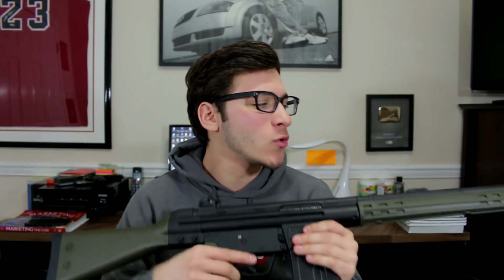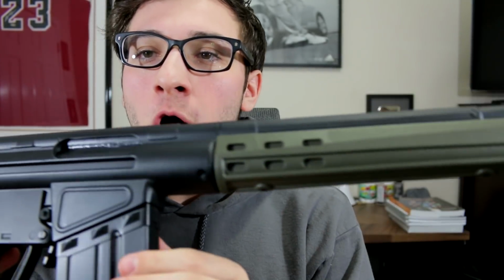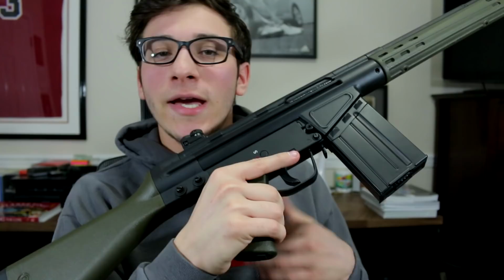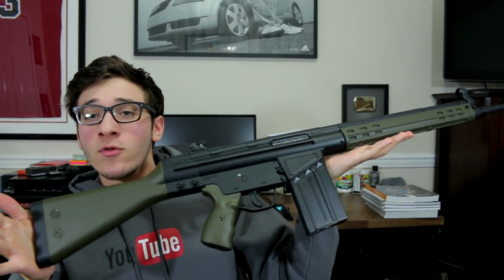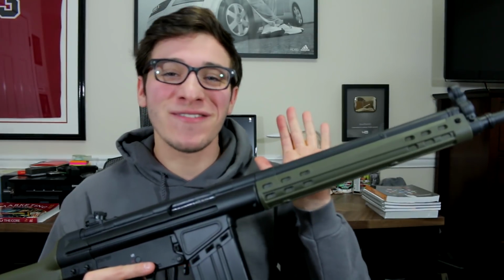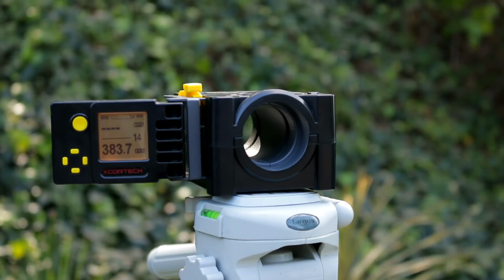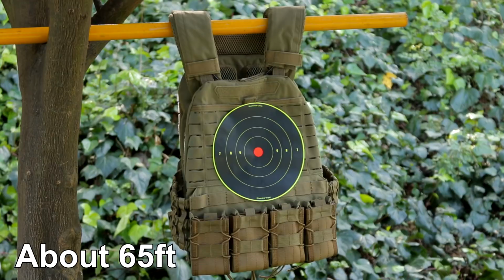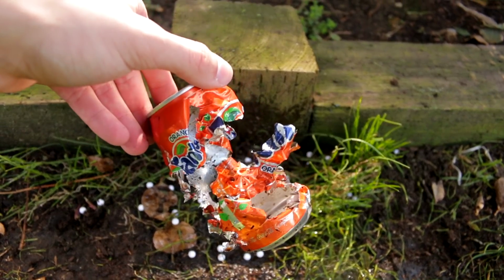One of the BEST Airsoft G3's on the Market? | I LOVE THIS THING! | Classic Army G3 A3 Review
One of the BEST Airsoft G3's on the Market? | I LOVE THIS THING! | Classic Army G3 A3 Review: Hope you guys enjoy the video!

MY GEAR 💥💥💥👌👇:
GREAT PRIMARY CHOICE
GREAT BEGINNER CHOICE
MAGAZINE POUCHES
LOWER FACE MASK
COMBAT SHIRT
COMBAT PANTS